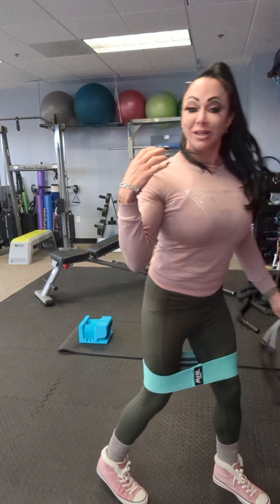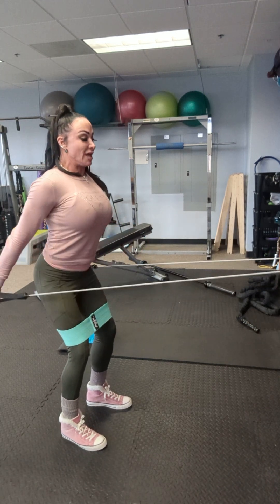total body: 7 minutes progression 1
This is a total body pump. you will need your resistance band and booty blast band. If you want this to be more cardio, go at a faster pace for lymphatic pump. getting the body back to movement. go at the tempo we did on the video
as with any exercise program, consult with your physician first and if anything causes discomfort, stop